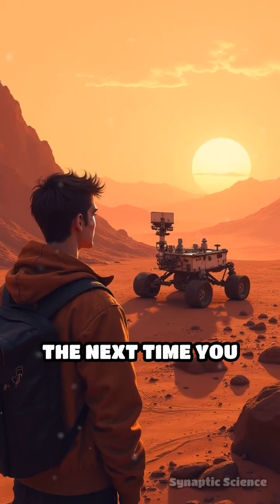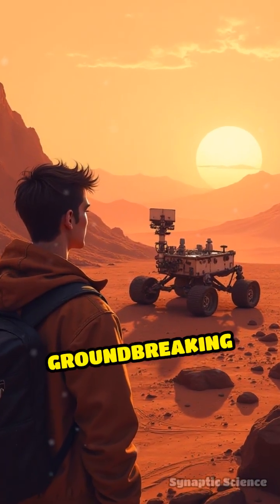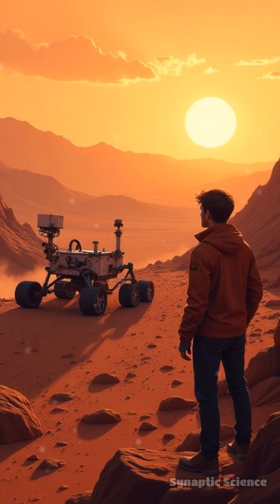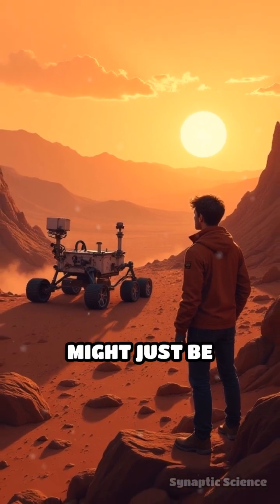Nature-Inspired Sensors: Space’s Secret Weapon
Discover how nature’s genius is guiding space tech! Engineers are borrowing tricks from Earth’s creatures to explore distant worlds.